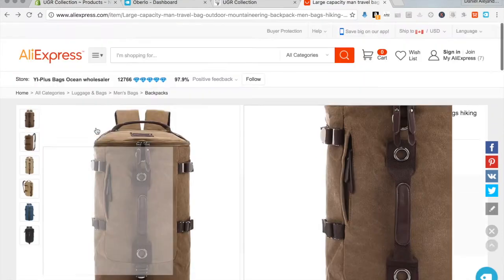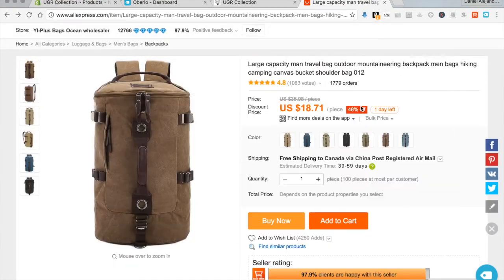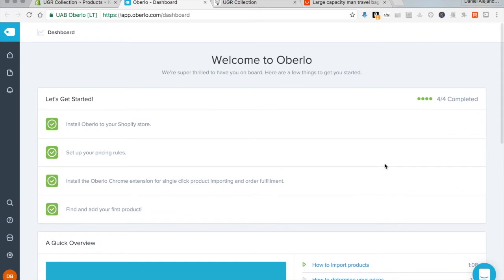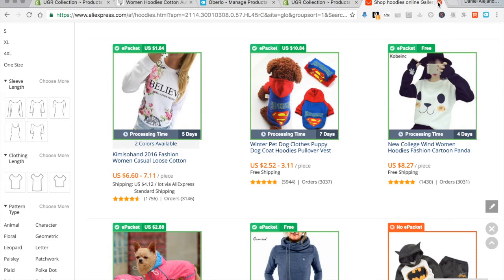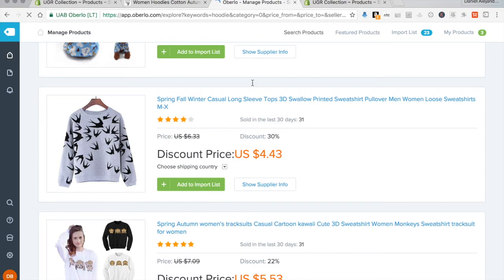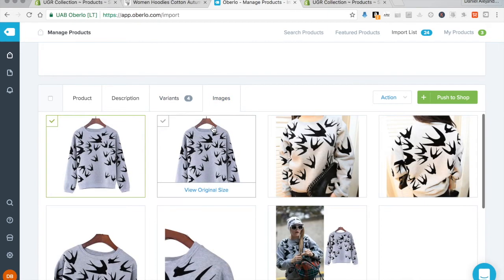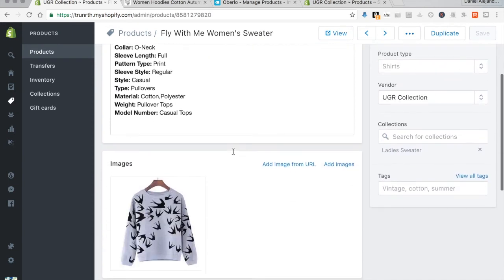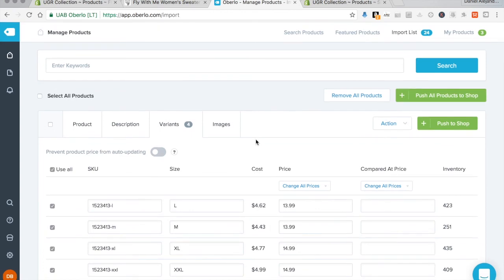Getting Started With Oberlo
I decided to give Oberlo a try so far i'm very pleased with what i see.